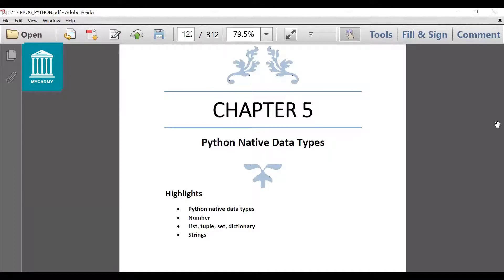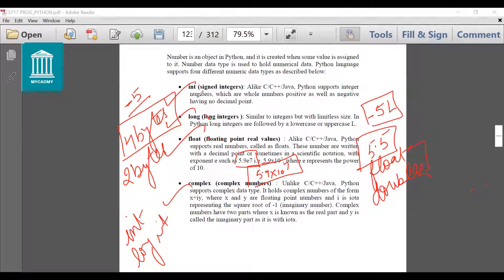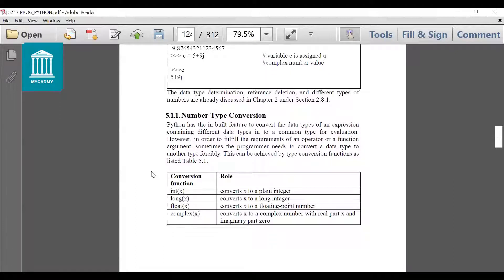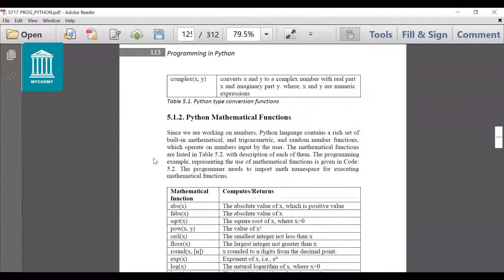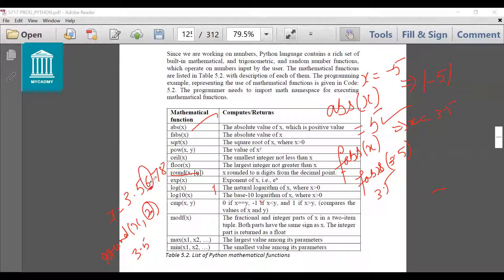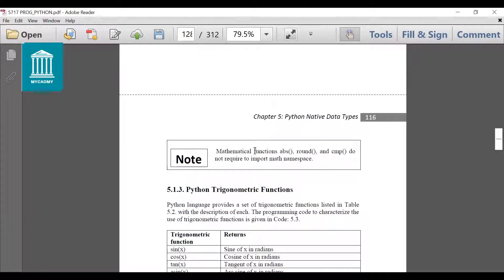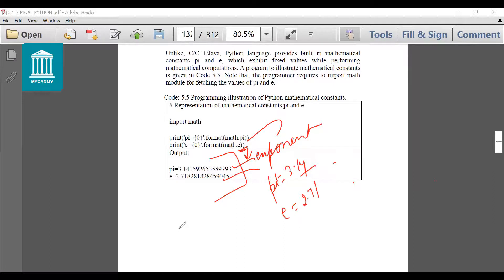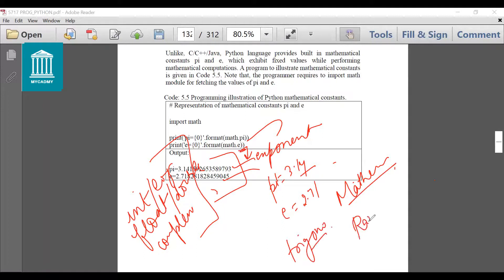Python Number Data Type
In this lecture you will learn about Python number data type in detail. With all further data types of number, mathematical functions, random number functions, and mathematical constants.